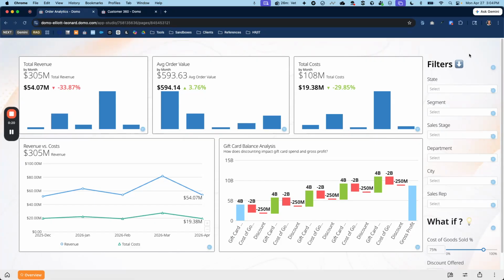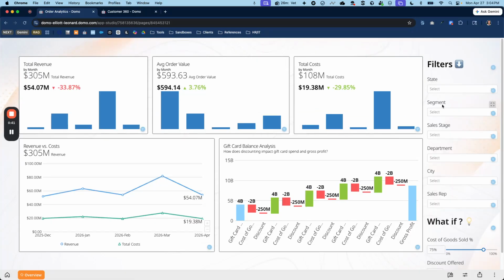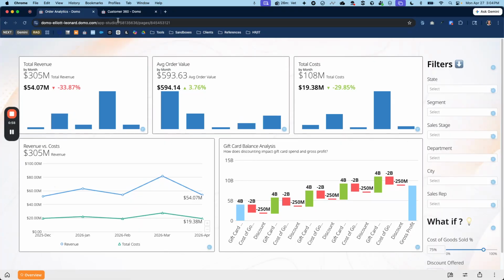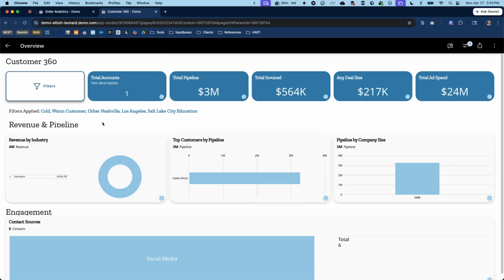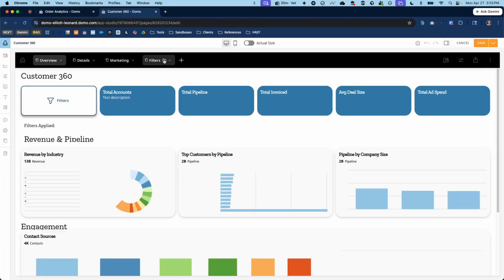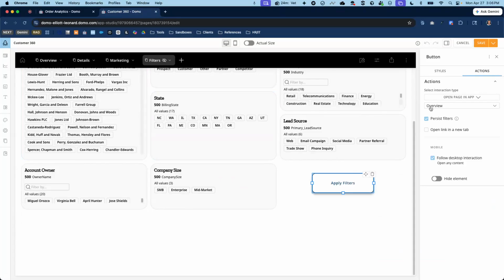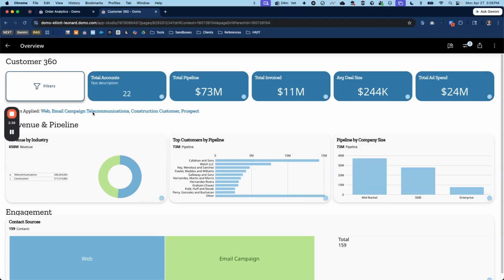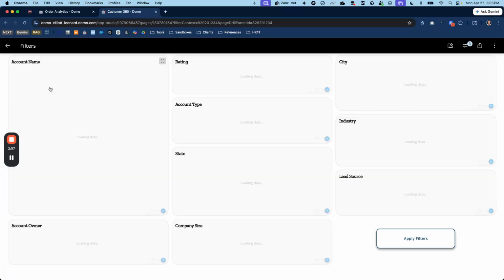Domo: Best Practices for Filtering in App Studio